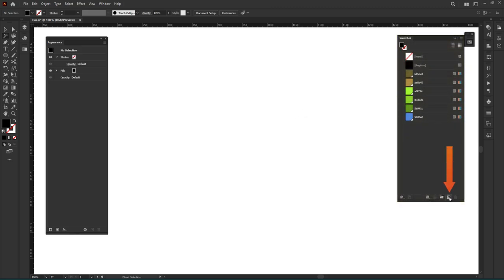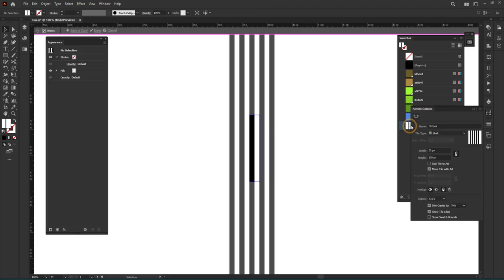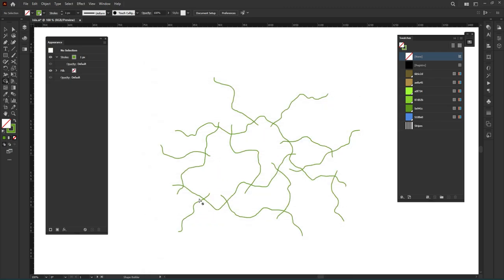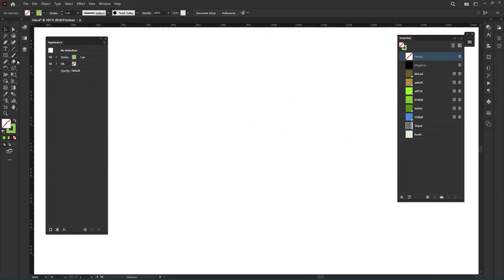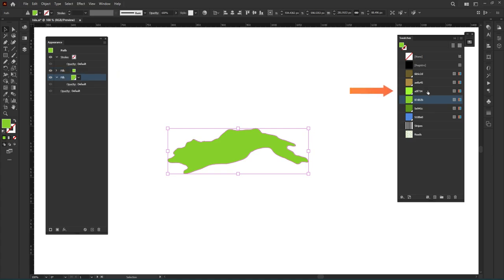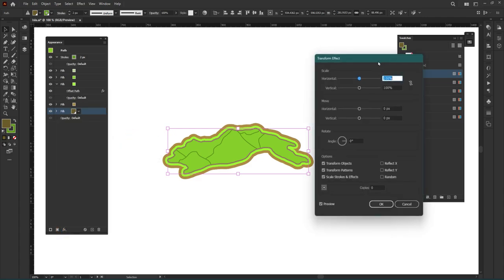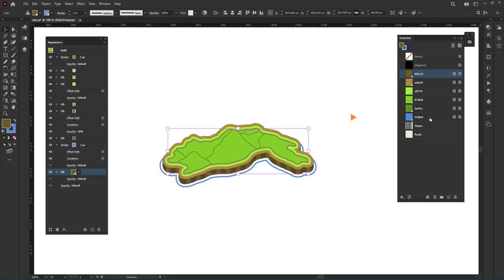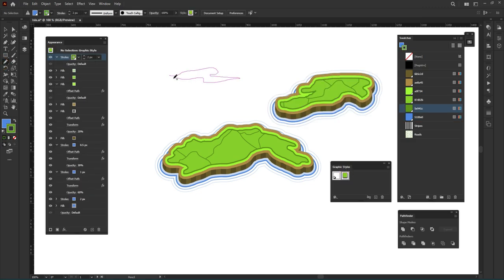3D Island Tutorial - Adobe Illustrator - Beginner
Let's create a 3D Island using Adobe Illustrator in this tutorial.